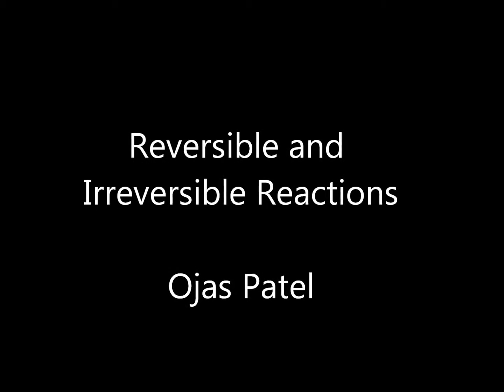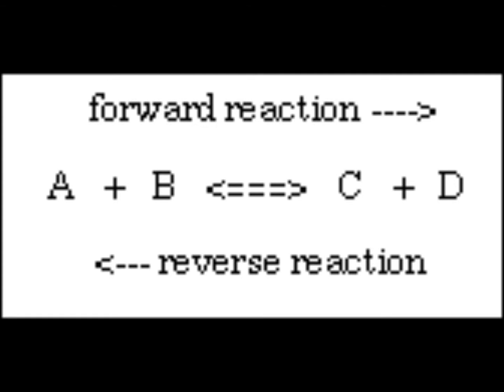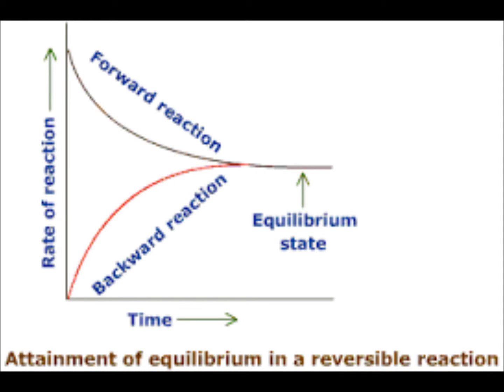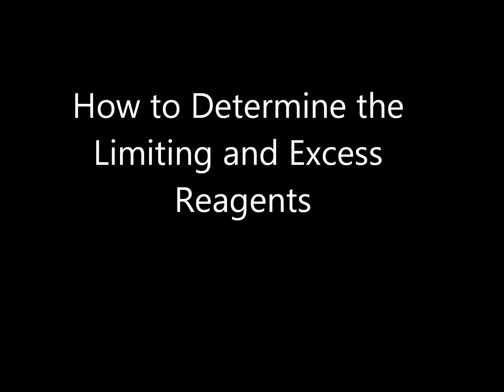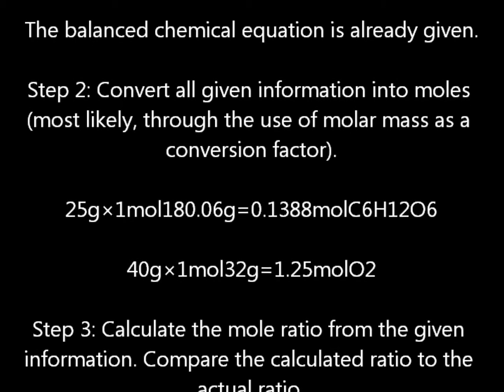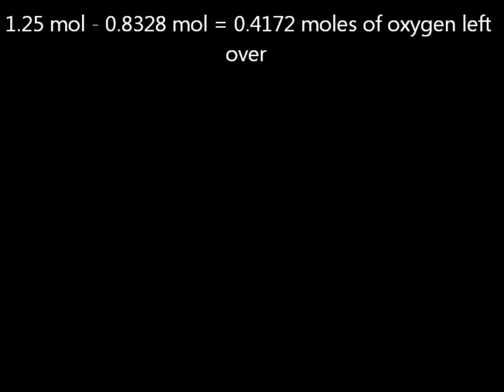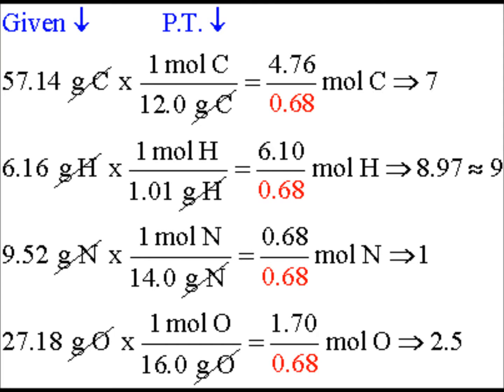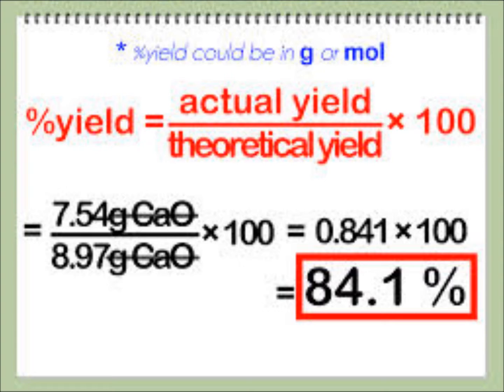Fun with Chemistry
Reversible Reactions, Irreversible Reactions, Limiting and Excess Reagents, and Molecular Formulas and more.